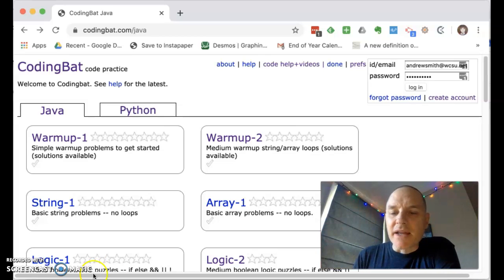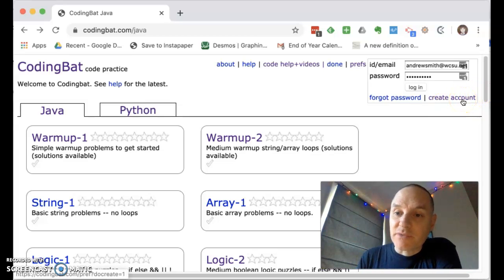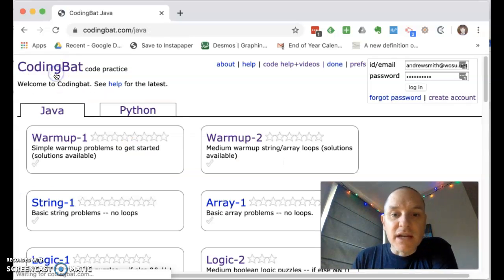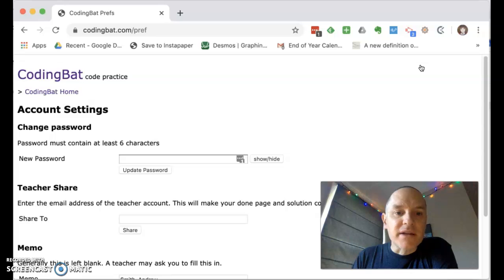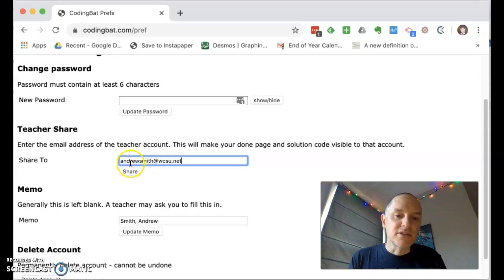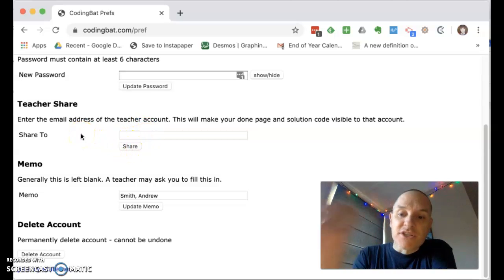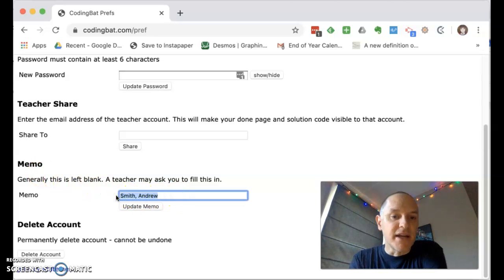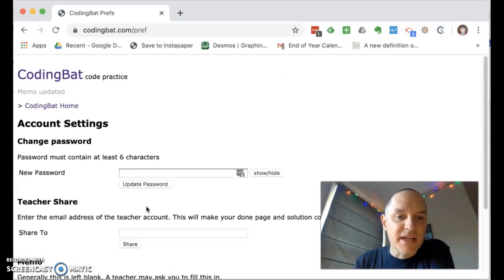Share Your CodingBat Account